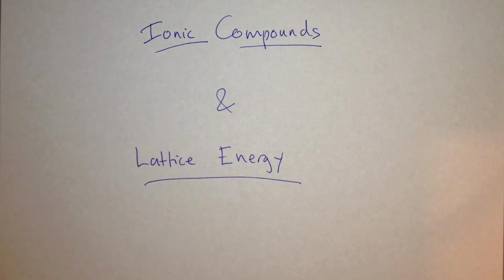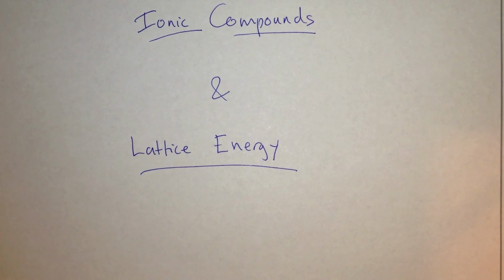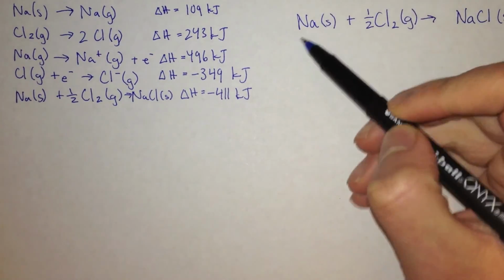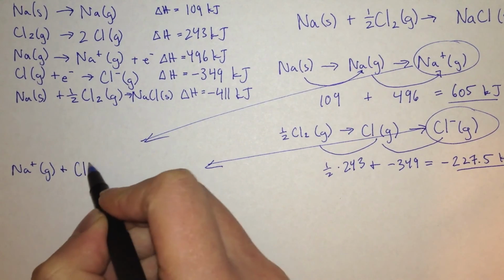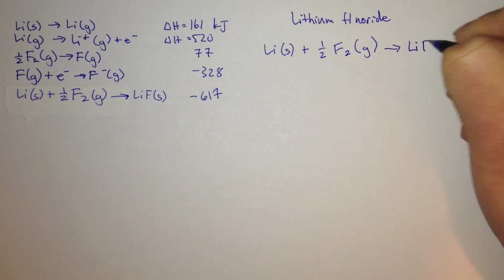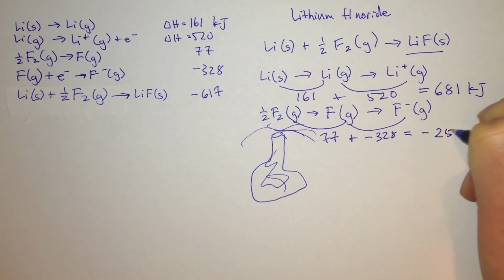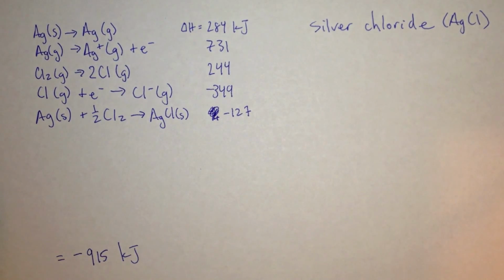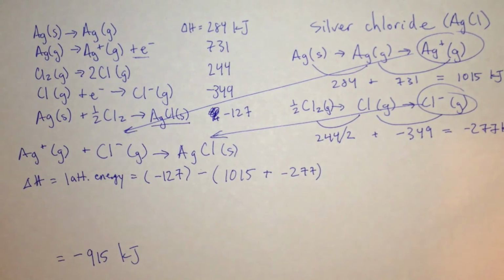Lattice Energy Tutorial